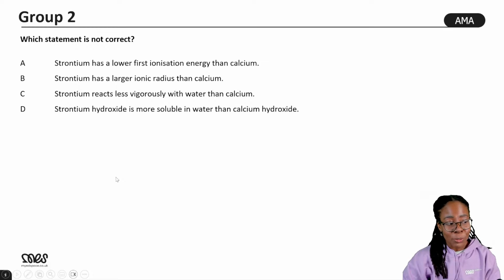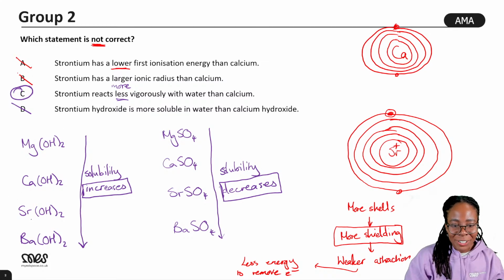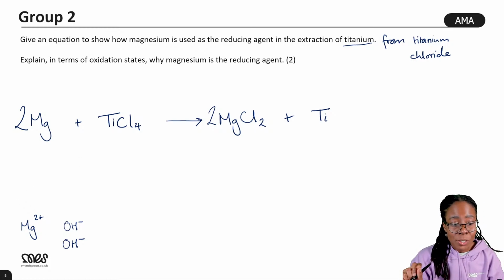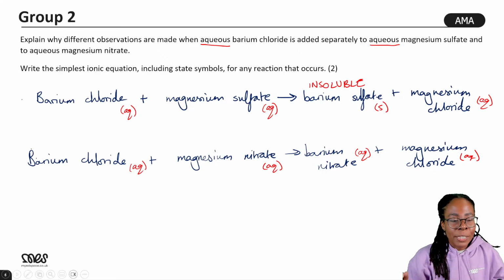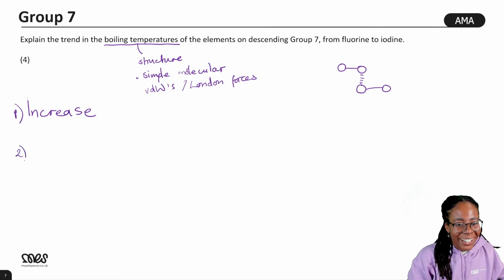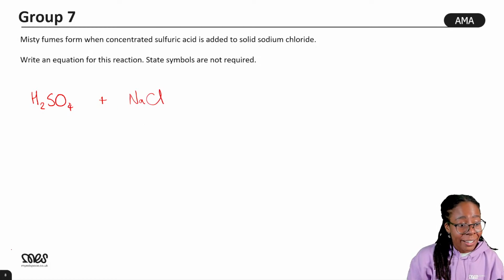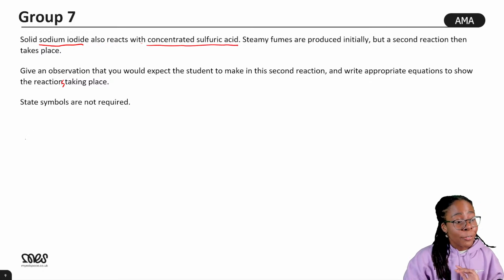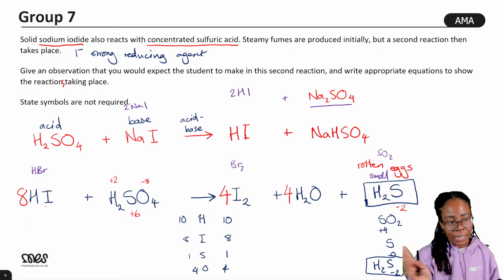Group 2 and Group 7 - Drop In Session - Chemistry